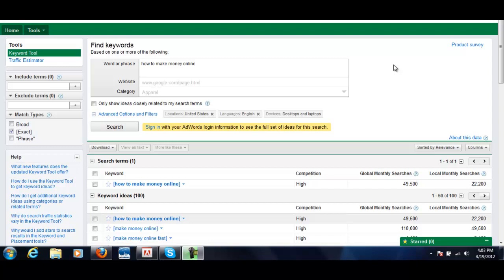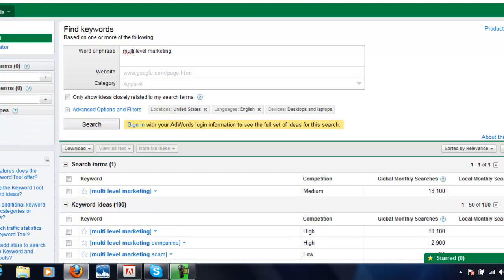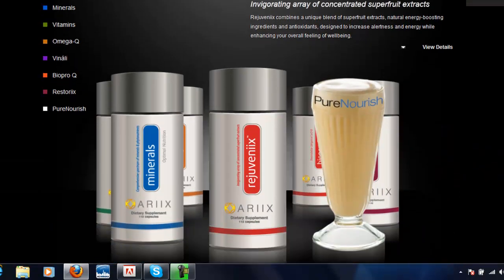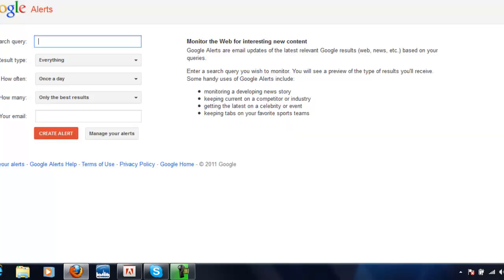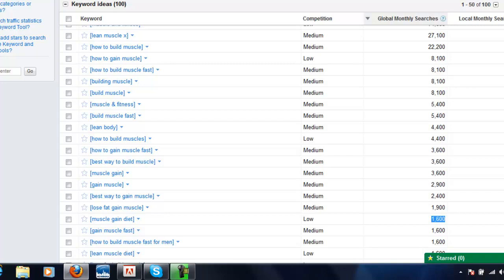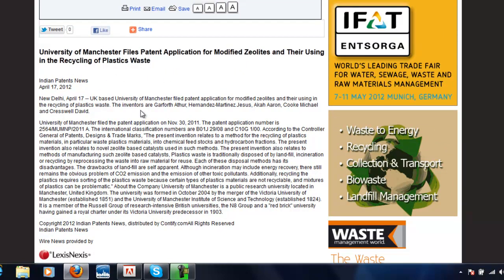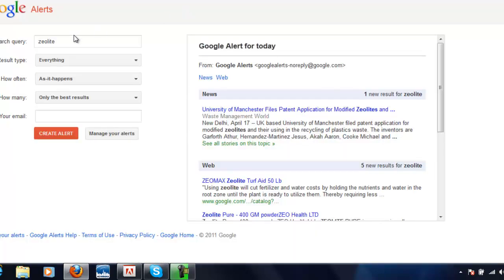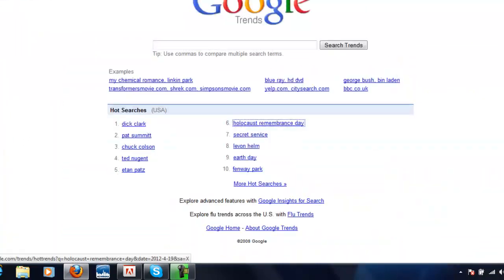how do I find blog content - Fresh Blog Content Ideas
How do I find content for my blog, this video will show you how to find content to help you create blog articles along with keyword research, google alerts and google trends. Learn how you can have fresh content ideas for your blog daily.